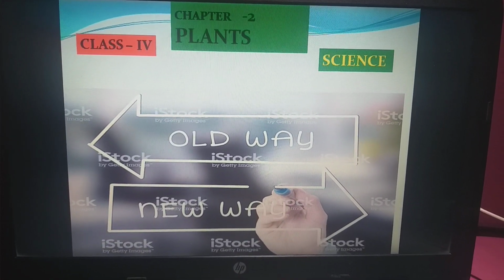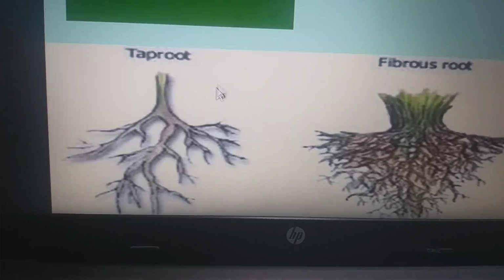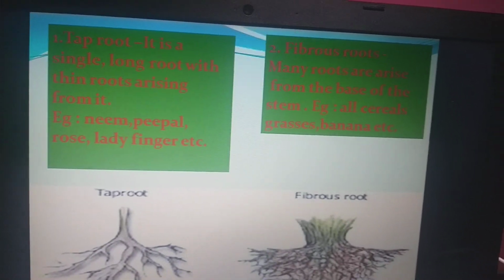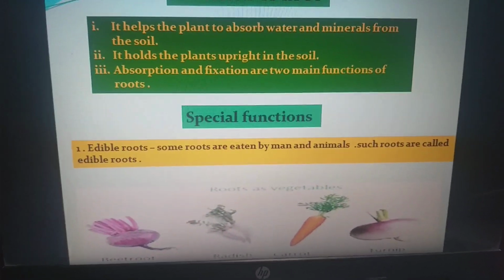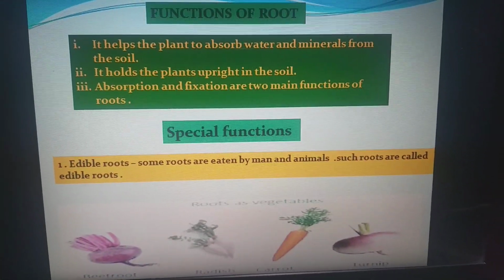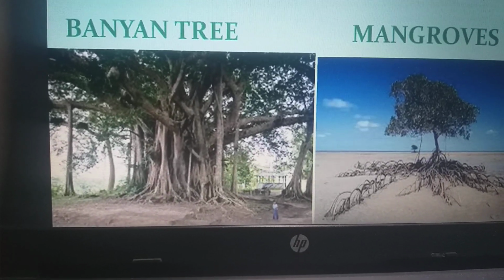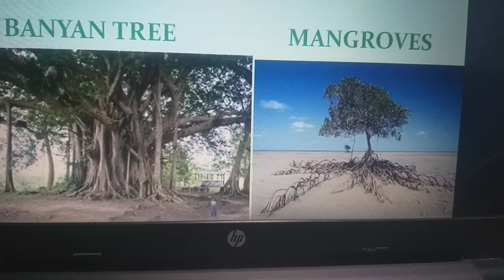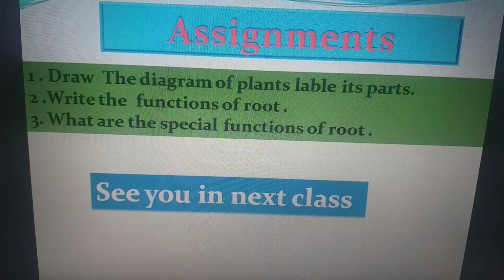CLASS-IV, PLANTS (CH-2)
E.V.S by ANUPAM MISHRA